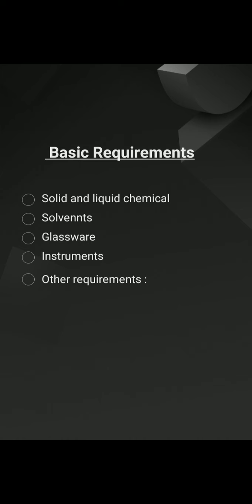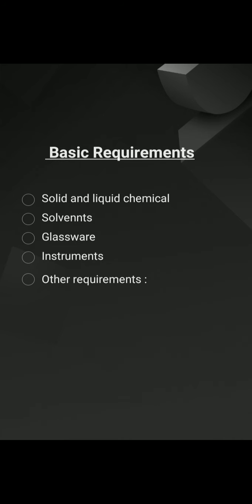Solution and Reagents / Biochemistry / BMLT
I try my best to give to the point note about the topic which will be very easy to remember and recall the concept forever.